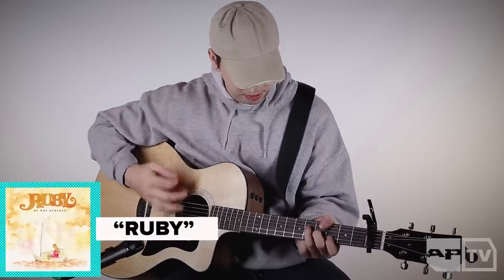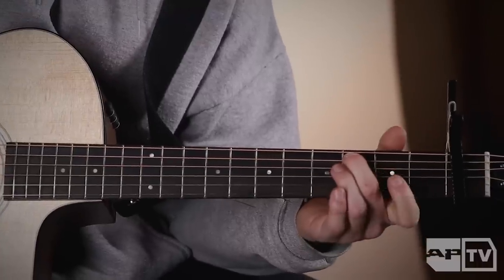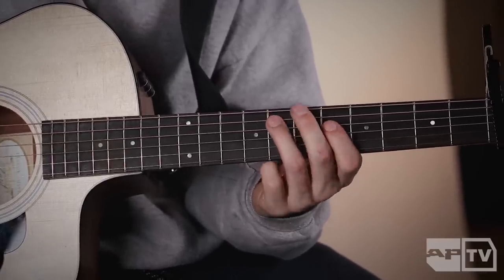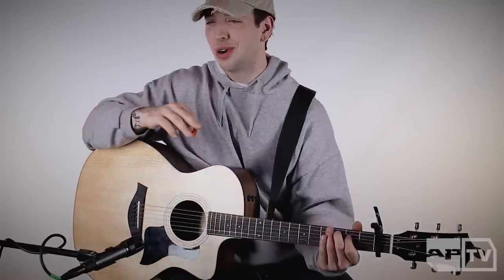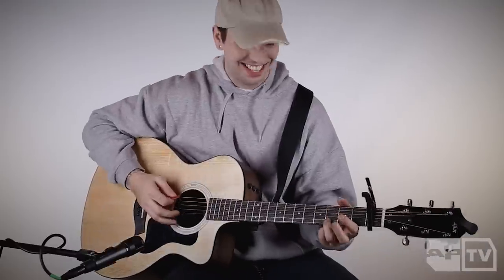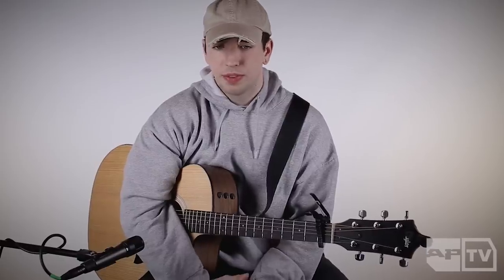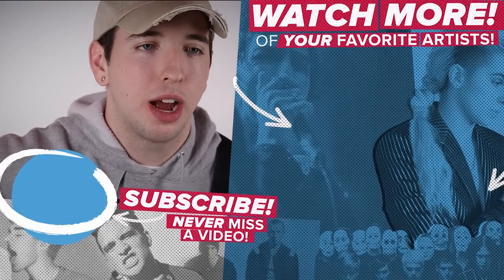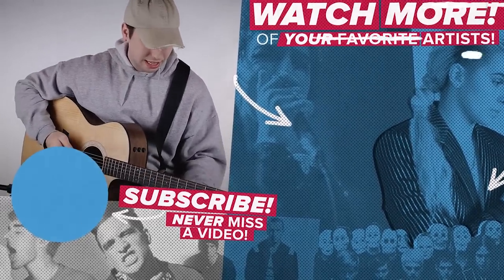Mat Kerekes–How To Play "Ruby" Guitar Tutorial | AP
Mat Kerekes describes himself as "not amazing" at guitar. He may not be Slash, but when he finds a guitar line that hits his ear just right, he's not going to let it go.

Hear Mat Kerekes describe the process of not letting a good riff die and learn all of the parts to his shimmery solo track "Ruby," along with a few choice Citizen riffs in this APTV exclusive.

for Emo, Pop Punk and Goth culture merch and mags!

ALTPRESS
All Of YOUR Favorite Bands. All the time.